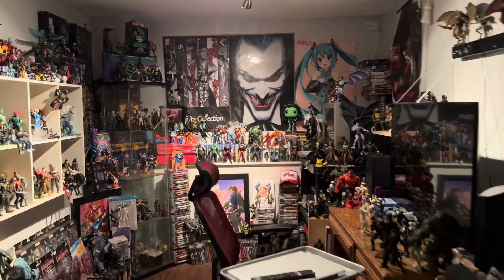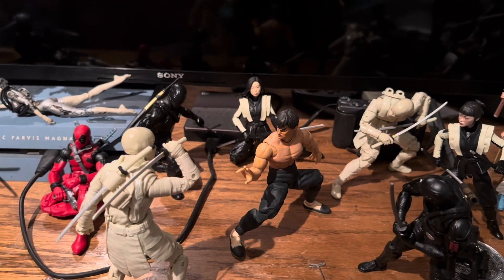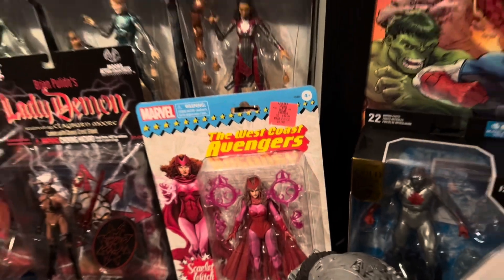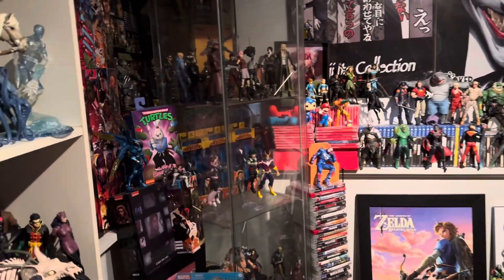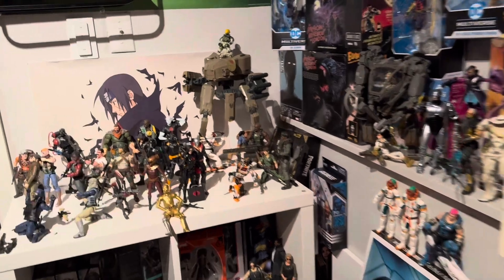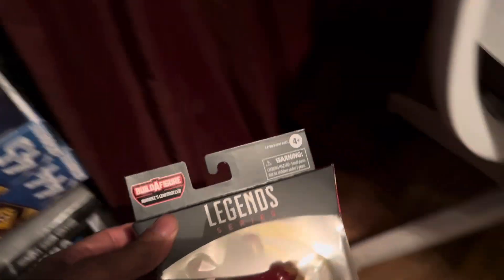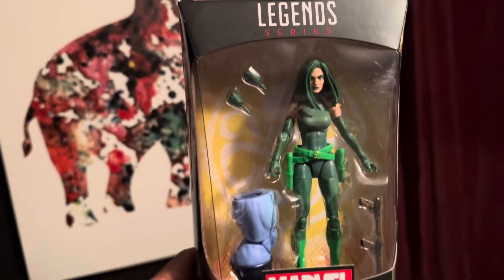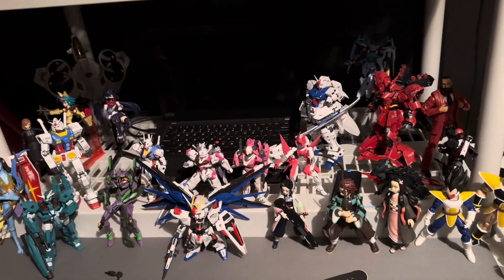New toy pick ups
Toy pick ups from Ross, target, Burlington and Ollie’s. I was able to pick up the toys at some major discounted prices. Only one toy was over 10 bucks. Most of them were around 5 to 8 bucks.